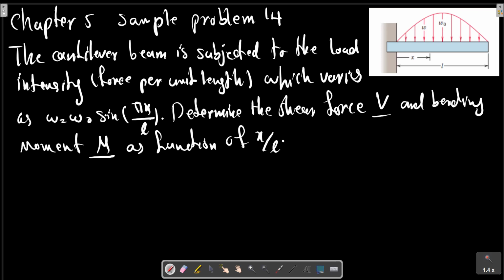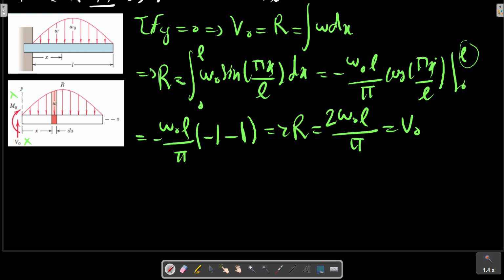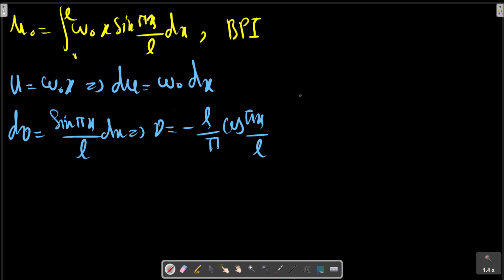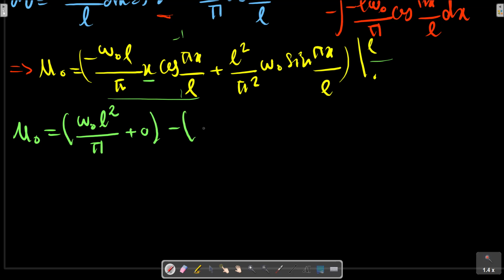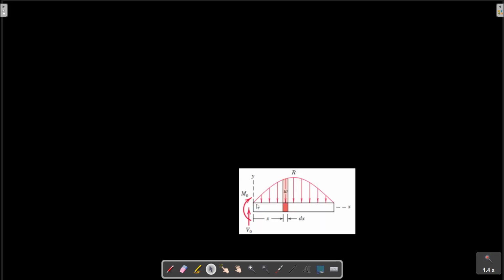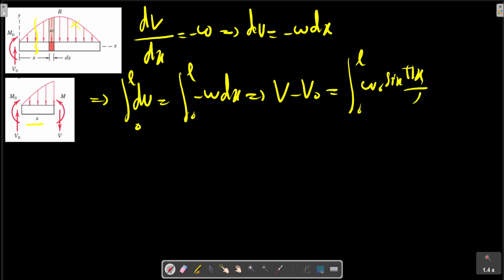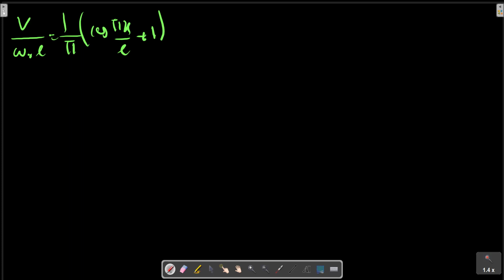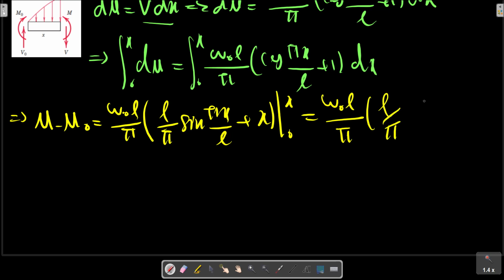Chapter 5 : Sample Problem 14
The cantilever beam is subjected to the load intensity (force per unit length)
which varies as w = w0 sin (pi.x/l). Determine the shear force V and bending moment M as functions of the ratio x/l.